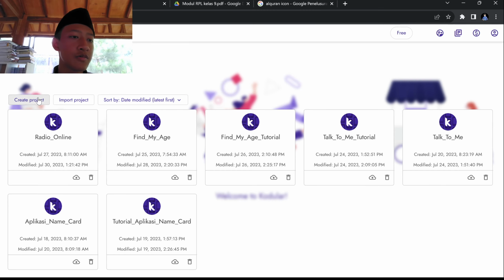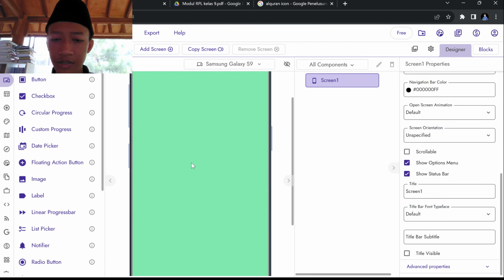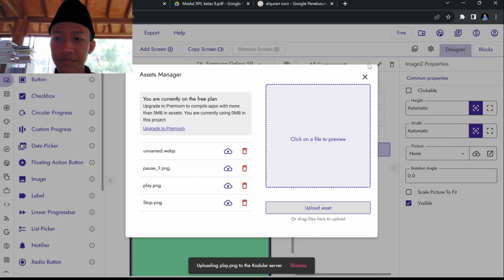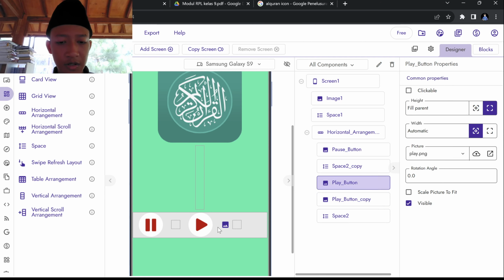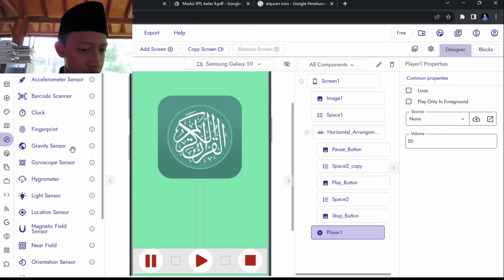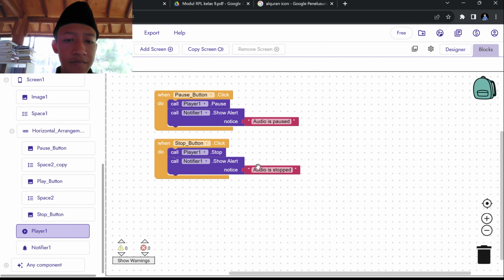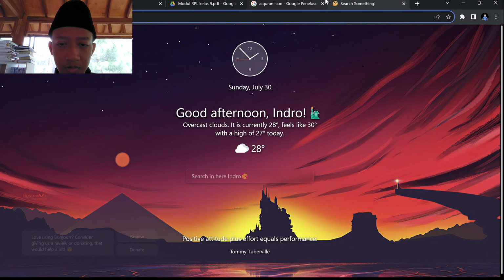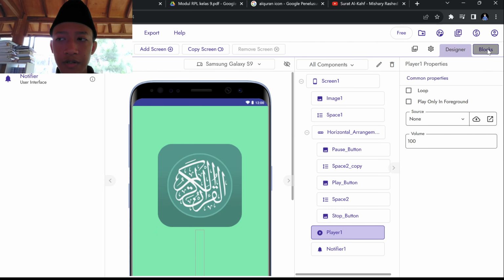Tutorial Radio Online | Fauzan Muhammad | 9A